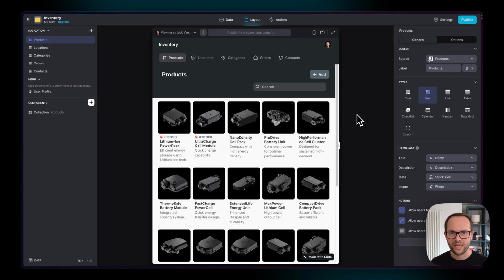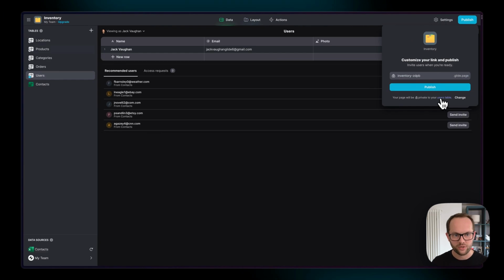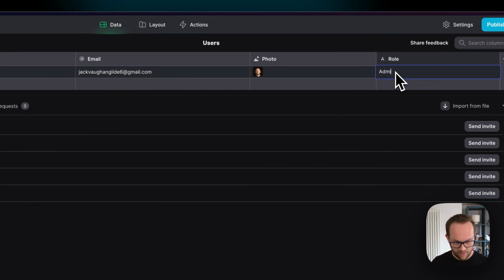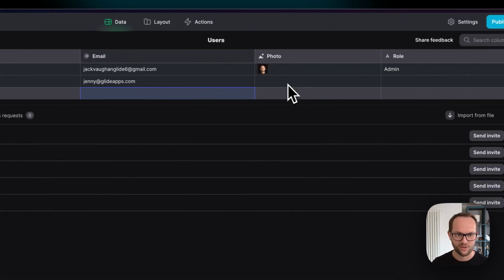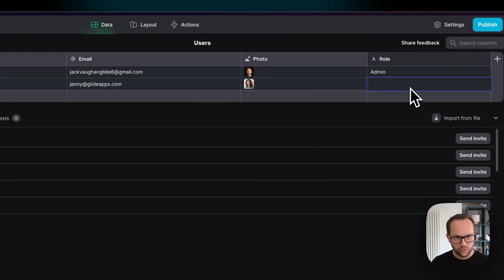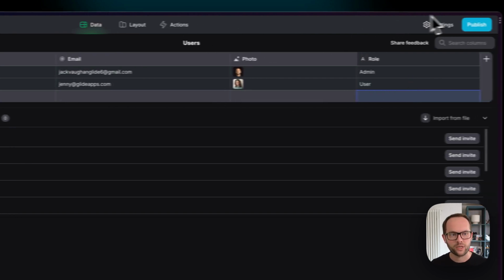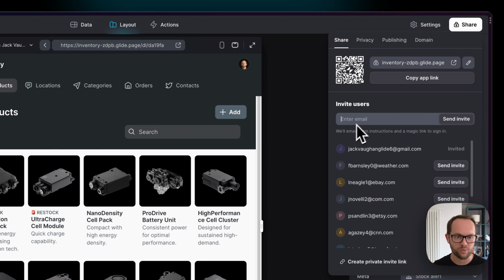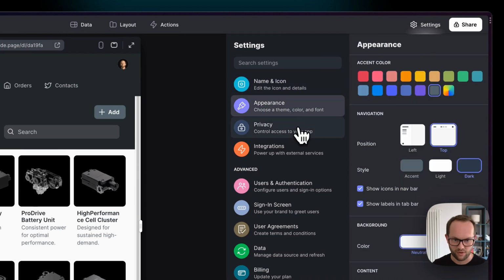Introduction to Glide | Part 6: Publishing